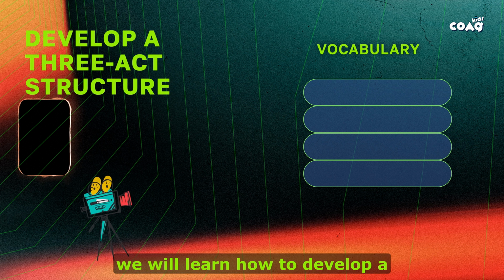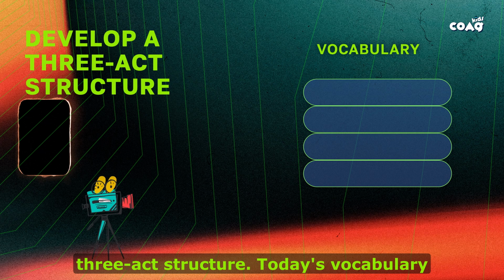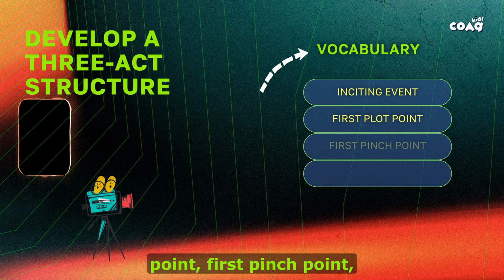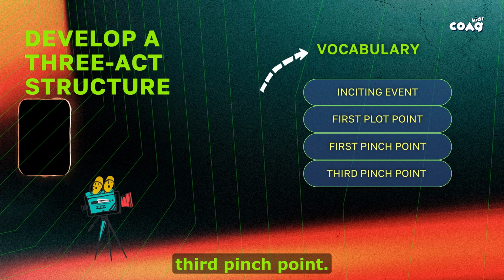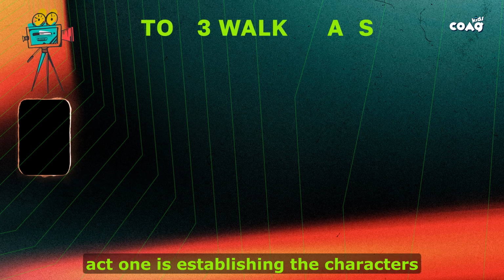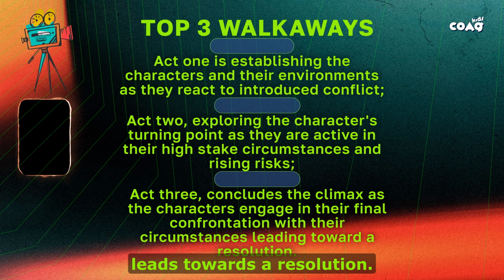Lesson 1. Develop A Three-Act Structure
The objective is to introduce students to fundamental filmmaking techniques by exploring establishing shots, understanding the phases of film production, and developing stories using the three-act structure.